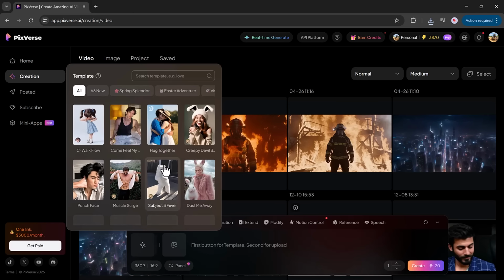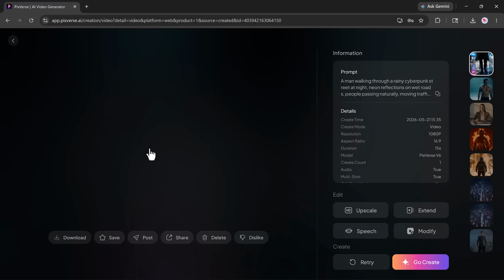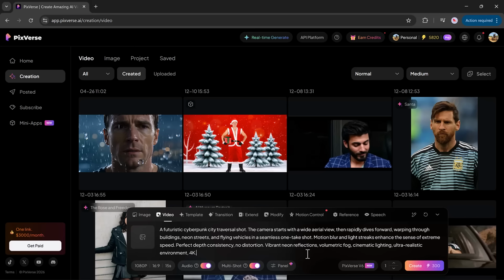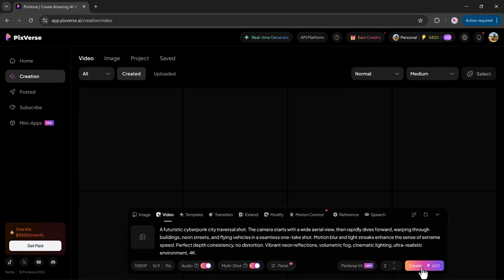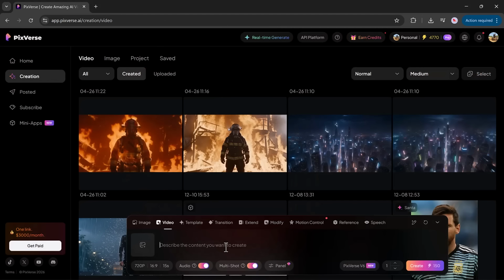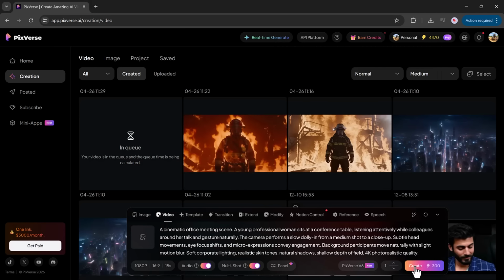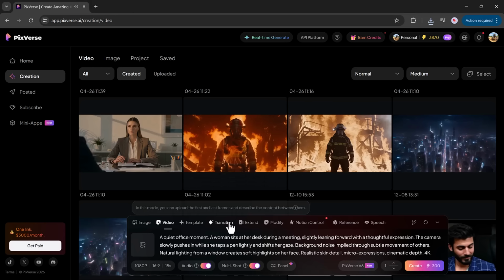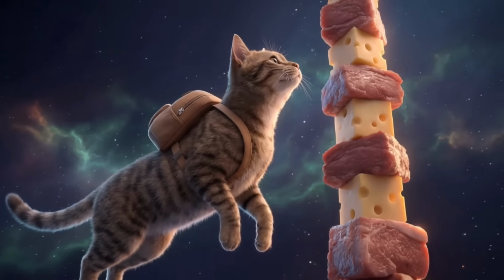I Made Hollywood Style AI Videos with Pixverse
In this video, we test the brand-new Pixverse V6 cinematic AI video model and the results are absolutely insane. From cyberpunk city scenes to realistic firefighter rescues and dramatic slow-motion rain shots, Pixverse is now capable of creating movie-quality AI videos in seconds.

We also explore the new Seedance integration directly inside Pixverse, allowing you to generate cinematic AI videos faster while using fewer credits compared to many traditional workflows.

In this tutorial and review, you’ll see:

Pixverse V6 cinematic examples
Realistic AI video generation
Cyberpunk and action scene demos
AI filmmaking workflows
Seedance integration inside Pixverse
Full creation process and settings
Export, upscale, and editing features

Whether you're creating YouTube videos, AI commercials, short films, trailers, or cinematic storytelling content, Pixverse V6 makes the process faster and easier than ever.

Try Pixverse here: [Add Your Link]